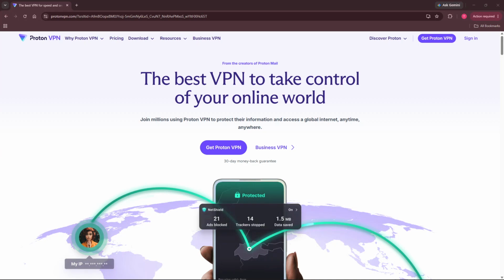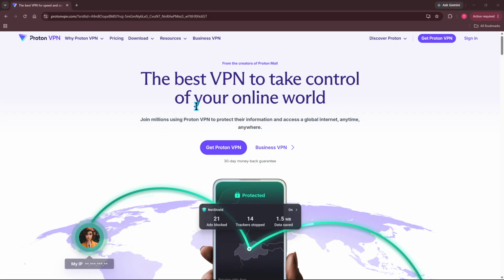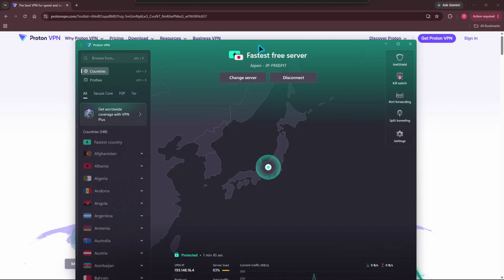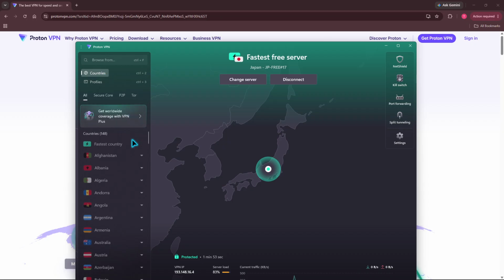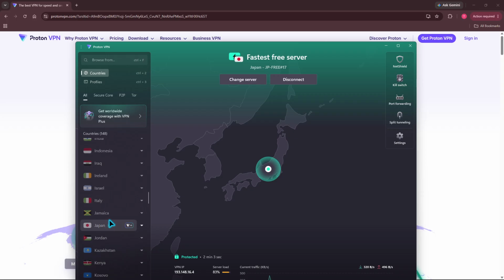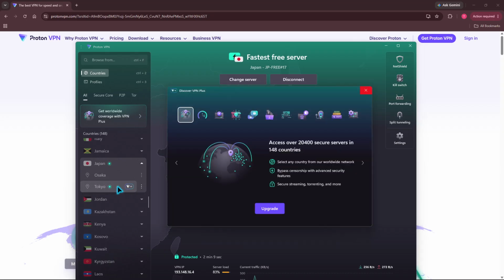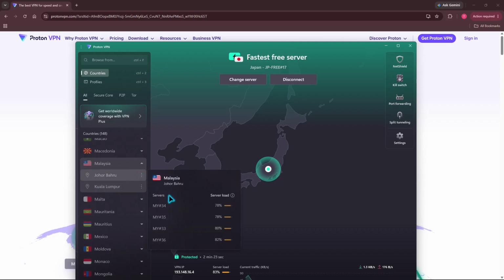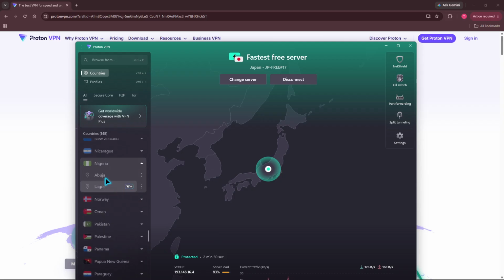How To Use Available Server On Proton VPN [2026 Guide]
How To Use Available Server On Proton VPN